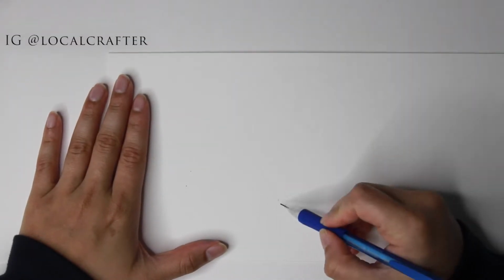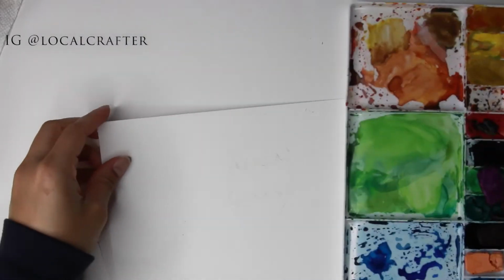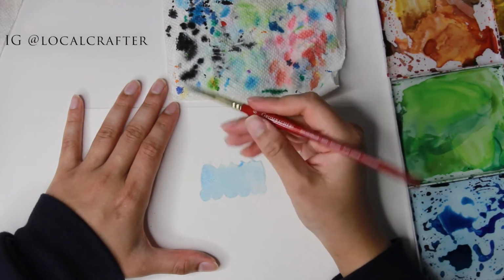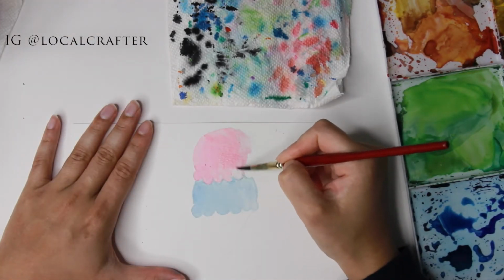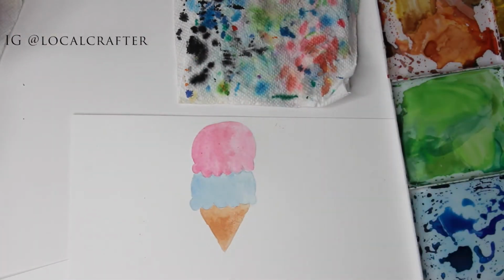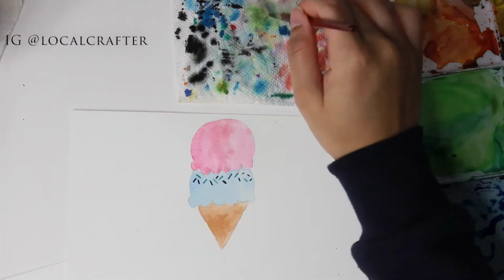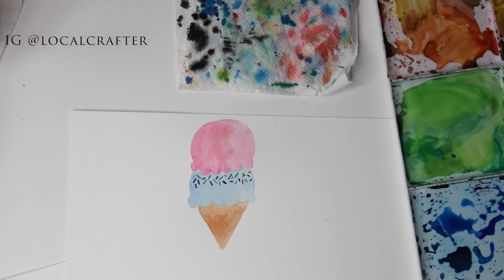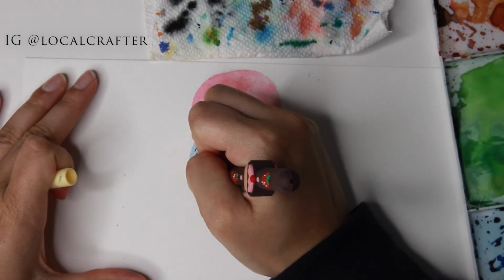Draw with me: How to draw cute Ice Cream Cone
Today we'll be learning how to draw an ice cream cone with basic shapes. All it takes are circles and triangles!